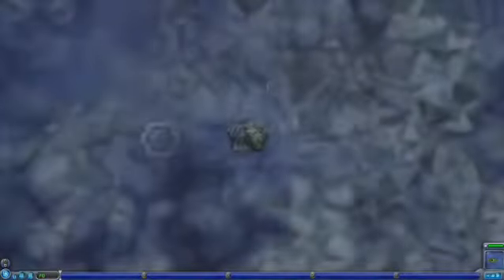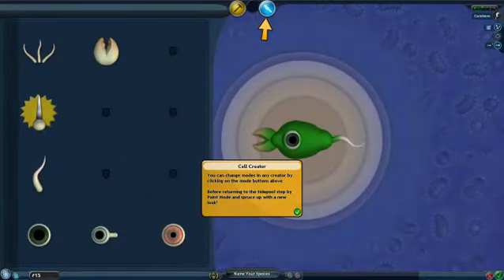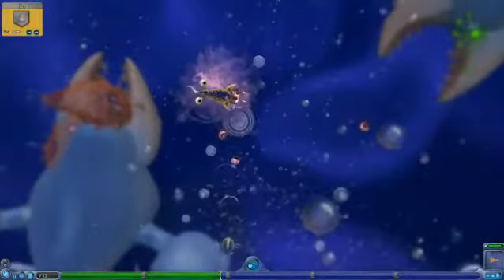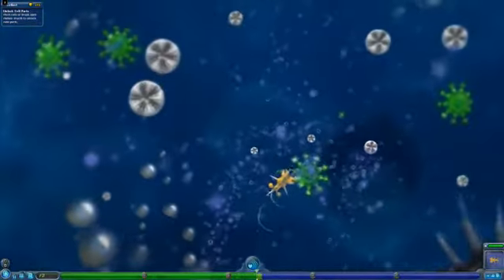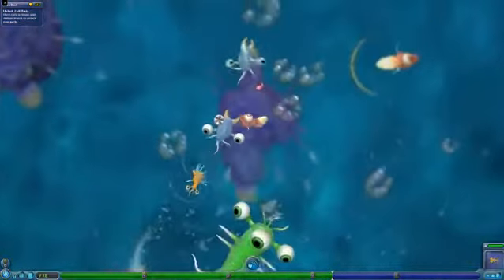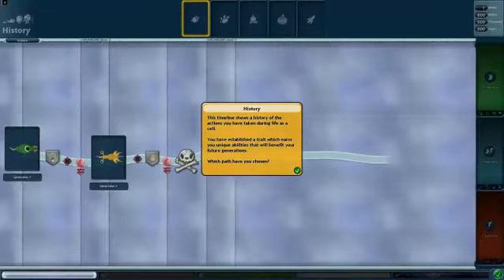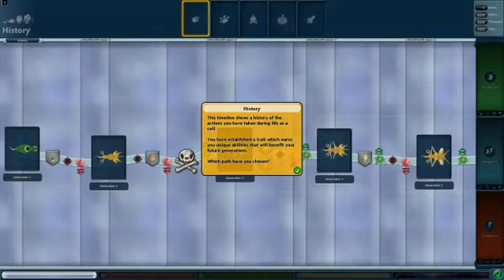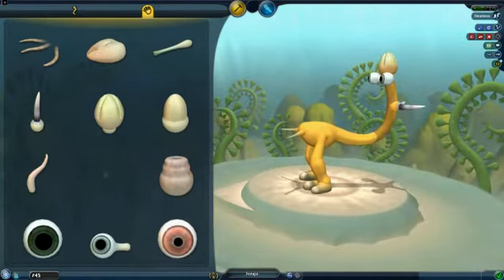Let's Play Spore - Ep 1: Pilot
Today we begin an adventure in evolution in the pilot episode of Spore! Our little cell grows fast in its harsh environment and somehow manages to grow itself a tiny brain!
Join us in this pilot episode and let us know if you'd like to see the series continue.

Spore was developed by Maxis and Published by Electronic Arts.